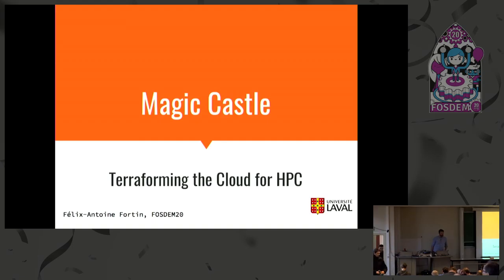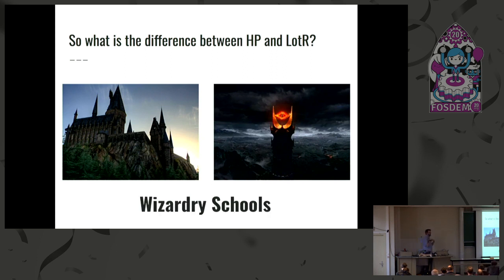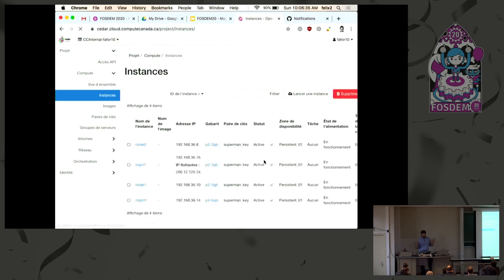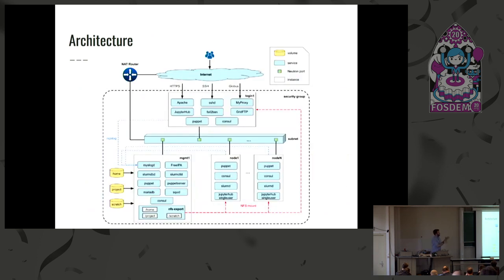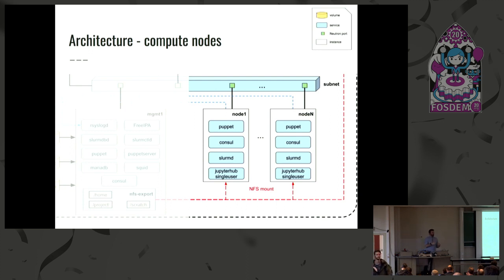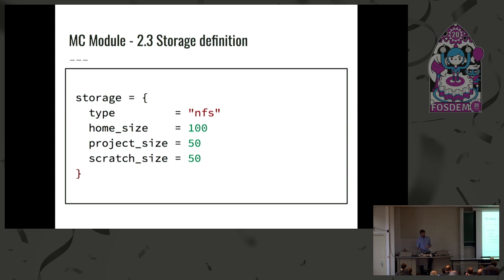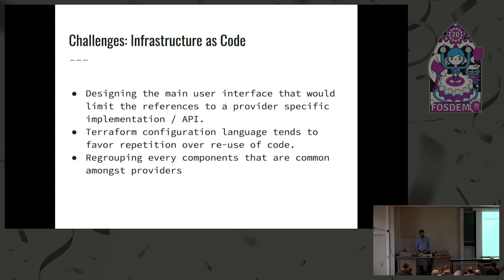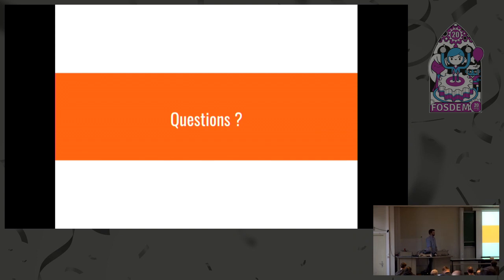Magic Castle: Terraforming the Cloud for HPC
In this video from FOSDEM 2020, presents: Magic Castle: Terraforming the Cloud for HPC.

Compute Canada provides HPC infrastructures and support to every academic research institution in Canada. In recent years, Compute Canada has started distributing research software to its HPC clusters using with CERN software distribution service, CVMFS. This opened the possibility for accessing the software from almost any location and therefore allow the replication of the Compute Canada experience outside of its physical infrastructure.

From these new possibilities emerged an open-source software project named Magic Castle, which aims to recreate the Compute Canada user experience in public clouds. Magic Castle uses the open-source software Terraform and HashiCorp Language (HCL) to define the virtual machines, volumes, and networks that are required to replicate a virtual HPC infrastructure. The infrastructure definition is packaged as a Terraform module that users can customize as they require. Once their cluster is deployed, the user is provided with a complete HPC cluster software environment including a Slurm scheduler, a Globus Endpoint, JupyterHub, LDAP, DNS, and over 3000 research software compiled by experts with EasyBuild. Magic Castle is compatible with AWS, Microsoft Azure, Google Cloud, OpenStack, and OVH.

Compute Canada staff has been using this software to deploy ephemeral clusters for training purposes every other week for the past two years. Magic Castle is also gaining in popularity with HPC cluster users for development, testing, and continuous integration.

In this talk, we will give a live demonstration of the creation of a cluster. We will present the architecture of Magic Castle, explain infrastructure and provisioning design, and present use cases. We will conclude by describing some of the challenges experienced while developing this novel usage of Terraform.